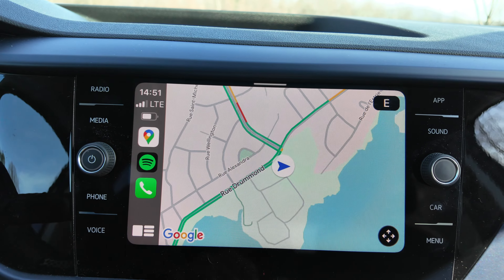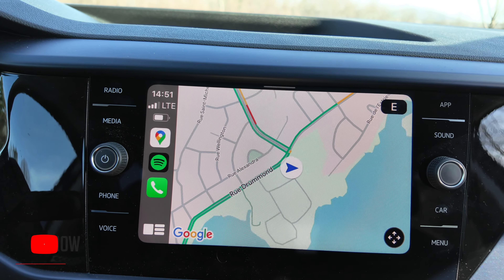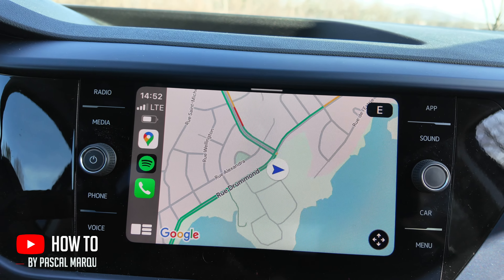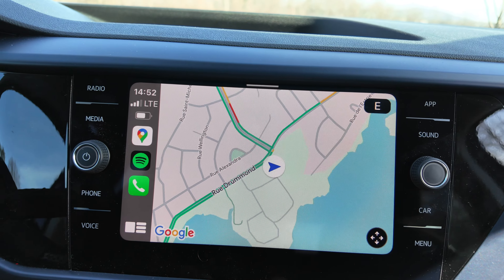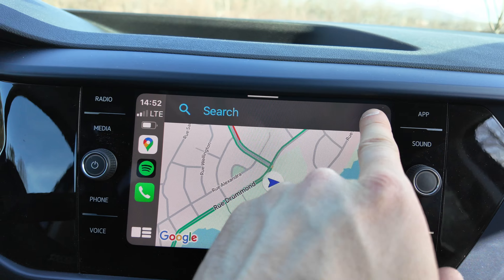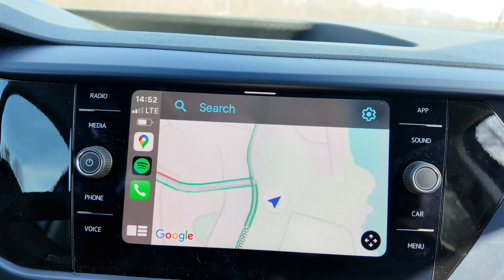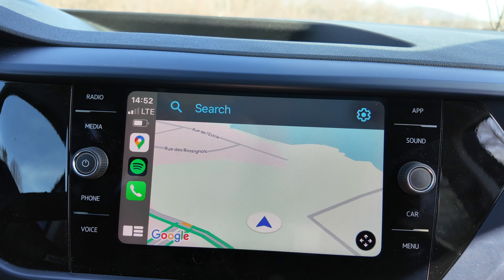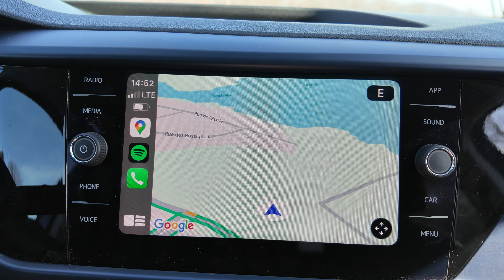How To change Apple Carplay Map Orientation